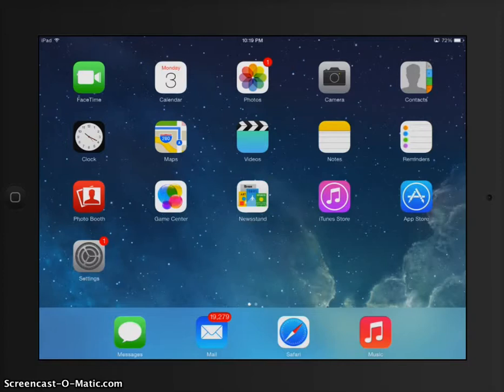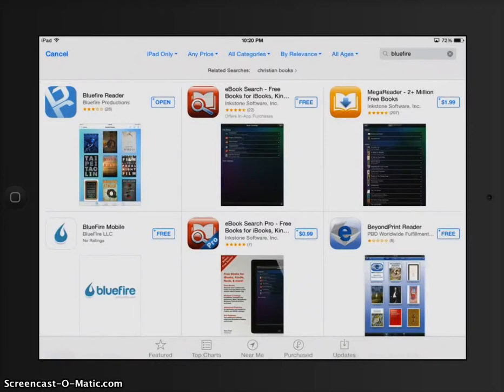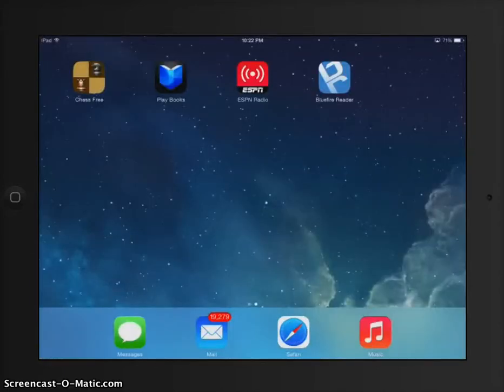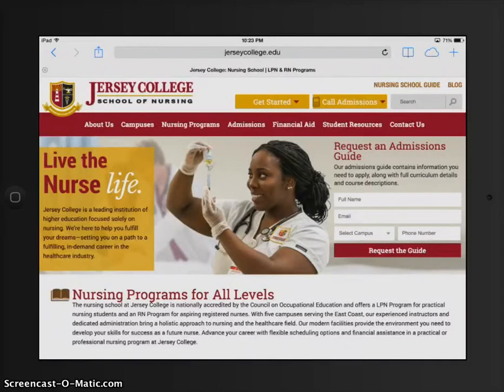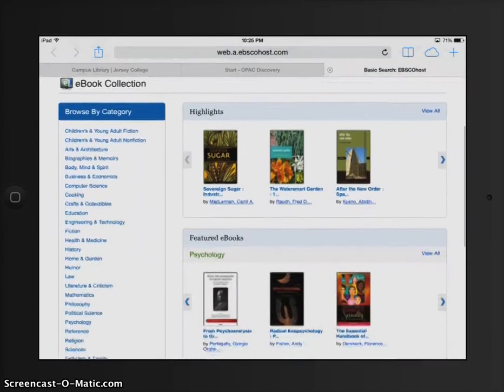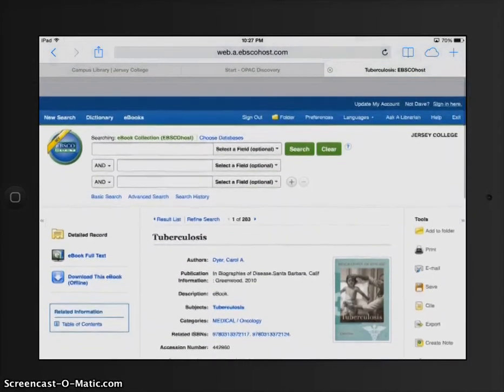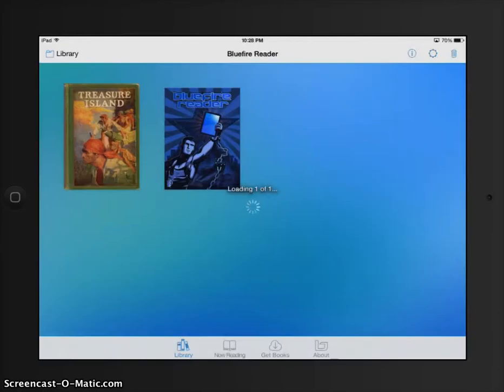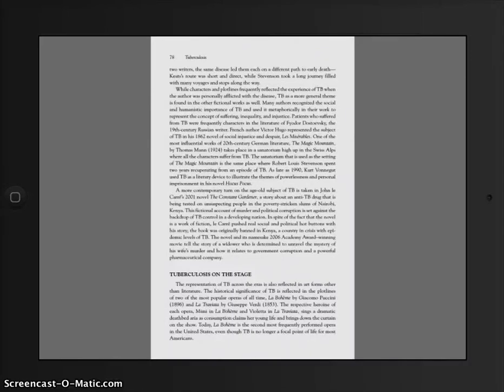Checking out ebooks on your tablet or smartphone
This video takes you through all the steps for using your tablet or smartphone to check out ebooks from the Jersey College online library.